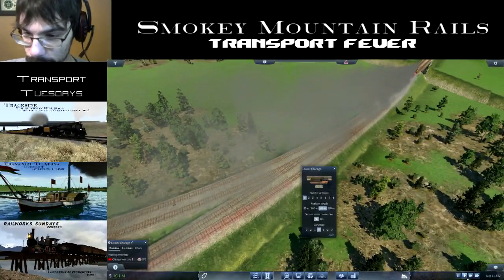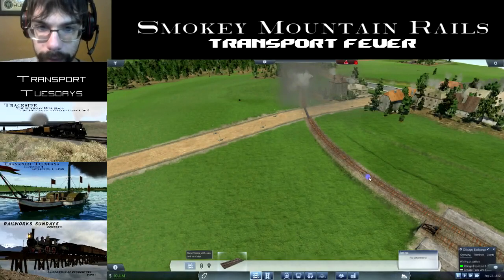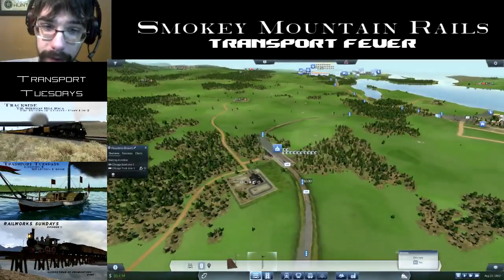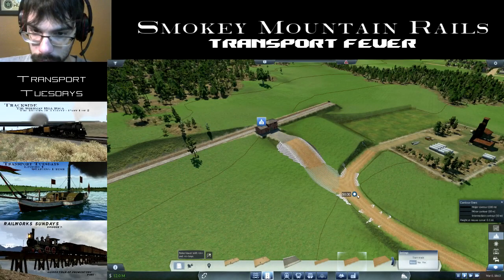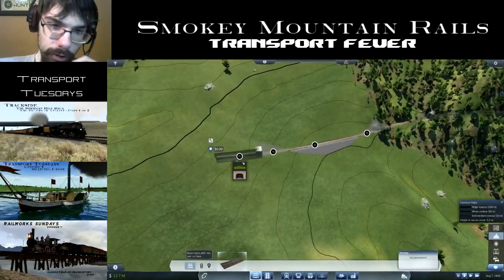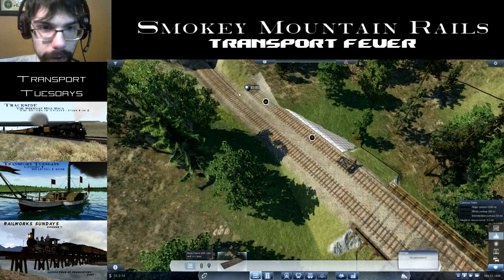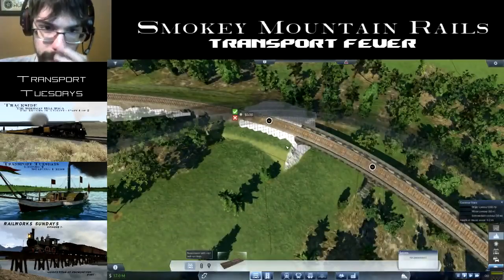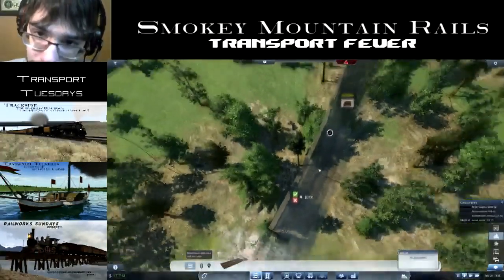Transport Tuesdays: Transport Fever Episode 5 - Smokey Mountain Rails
In the Hills and Valleys of this great map there comes a  time were you have to travel over great distances to get to where you want to go.  Whether it be by rail or road, sea or land, there are ways to get you to where you need to go.